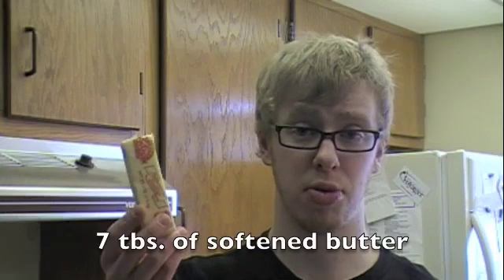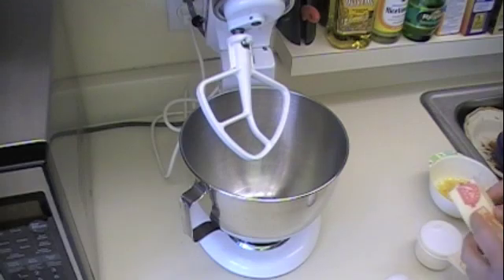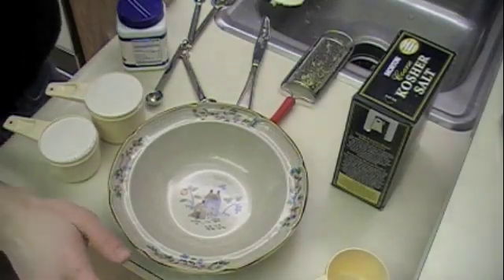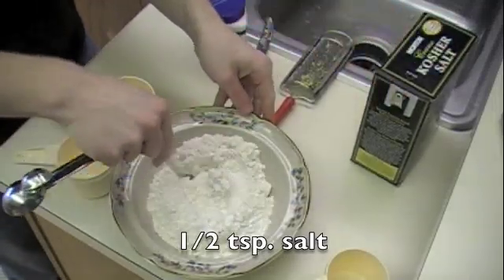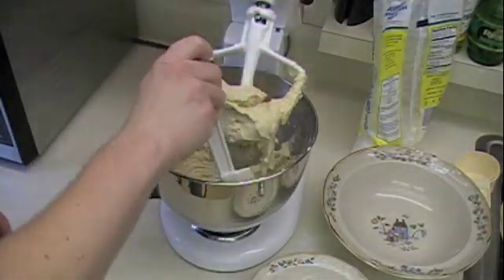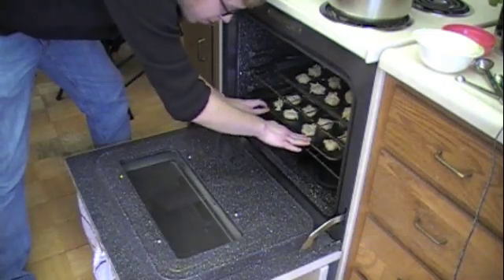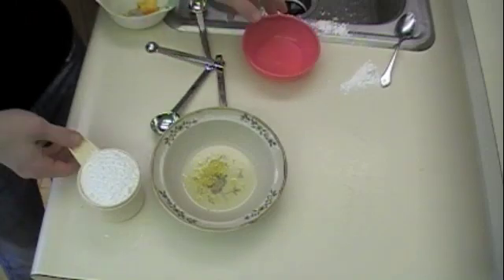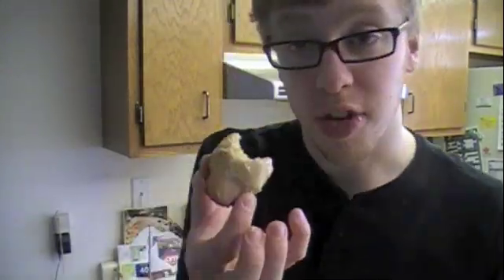Beginning Cooks Honey Lemon Cookies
I show you how to make wonderful honey lemon cookies, they are a great dessert to a spring meal.

Beginning Cooks #28